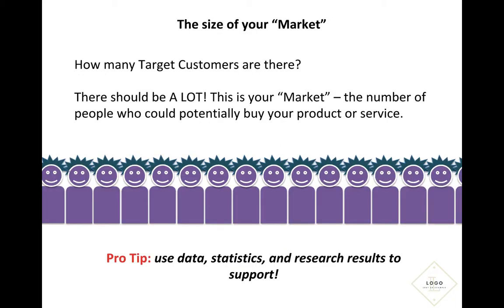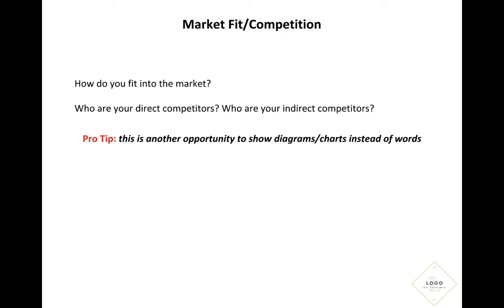CEL Pitch Outline Video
Here are some tips, tricks, and content guidelines to help students great excellent entrepreneurial "pitches." To learn more about our approach to entrepreneurship, visit us